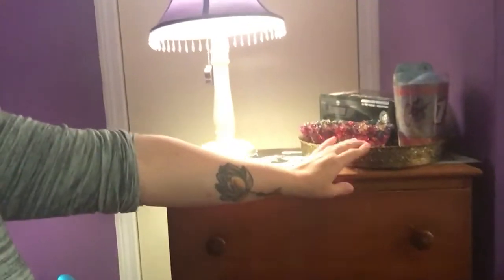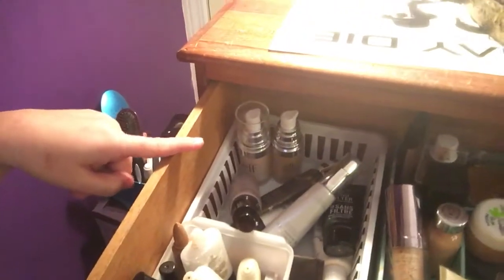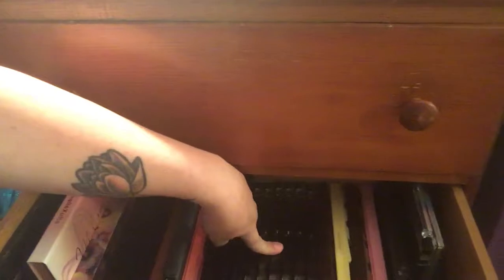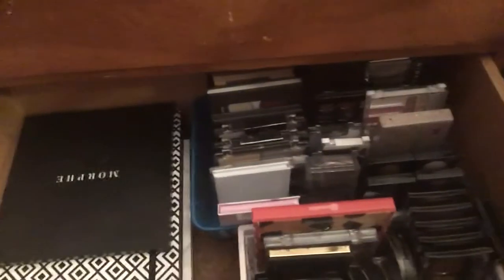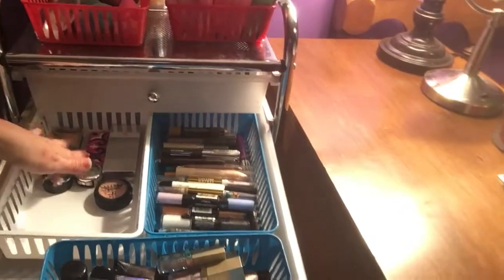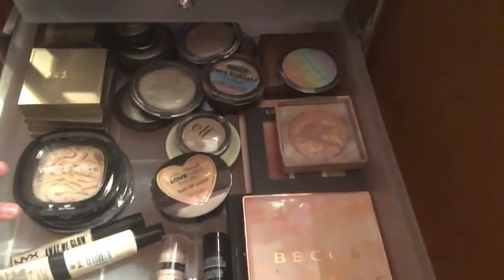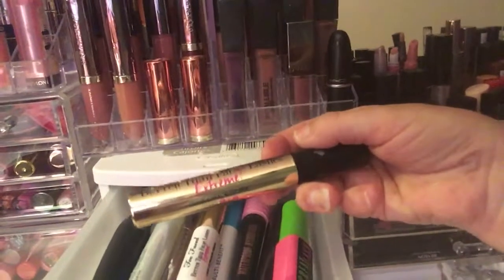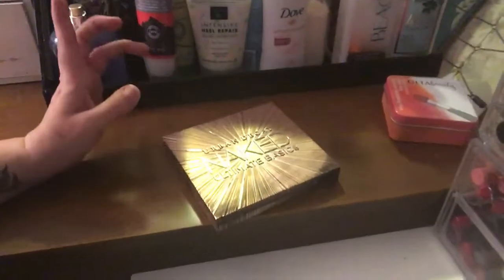Tour of New Beauty Room and Storage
Sorry for the bouncy ness of the video. Was trying to get all of the drawers in the shots for you while I was talking to show you at the same time. Still have to put up some pictures on the wall that will always be behind me but everything is moved upstairs finally. Can’t wait to start filming new videos in here and I really think that doing the “Shop My Stash” series will really help me not only go through my makeup but also wear more of my makeup more effectively. Let me know what you guys think.